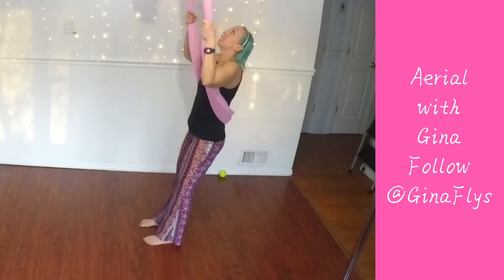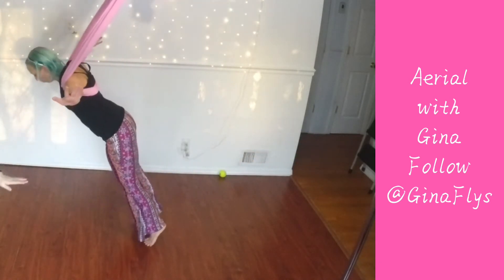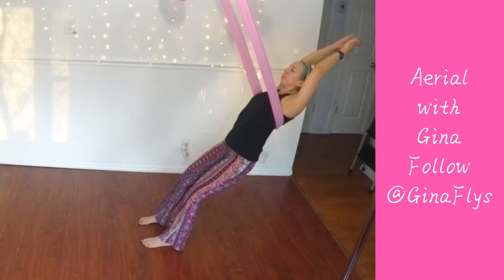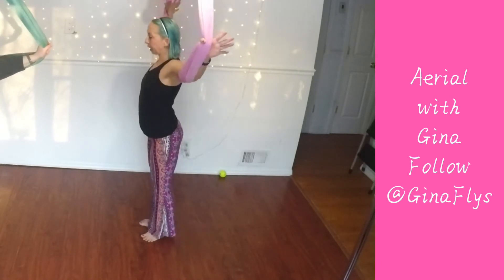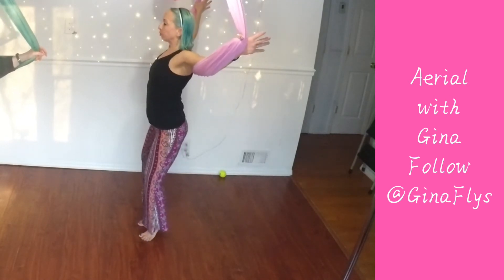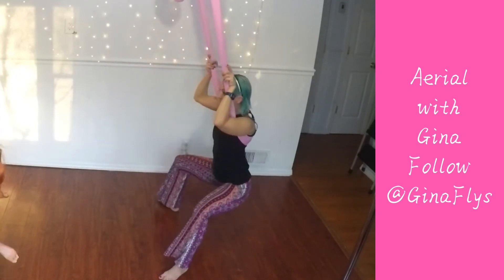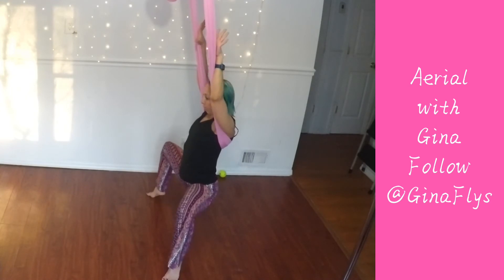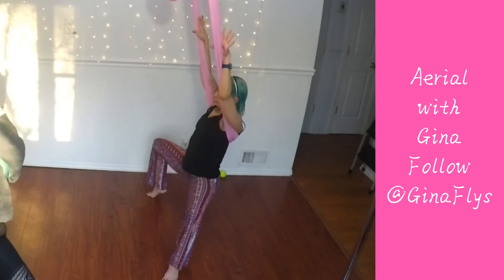Aerial with the feet on the floor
When we begin our Aerial class dynamic movement helps us to warm up. With your feet on the ground and the hammock around your back, move around in all directions

Follow Me GinaFlys on all social sites. ￼